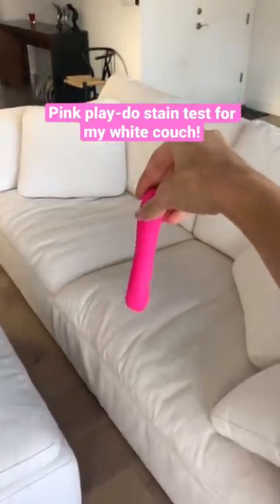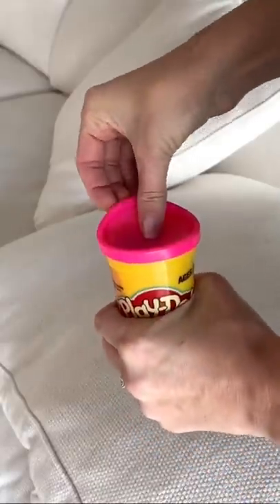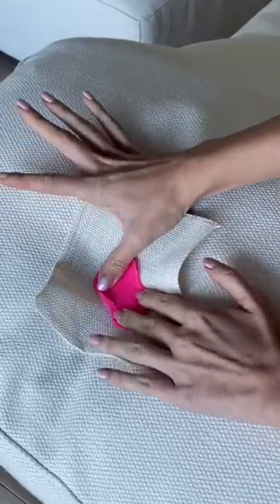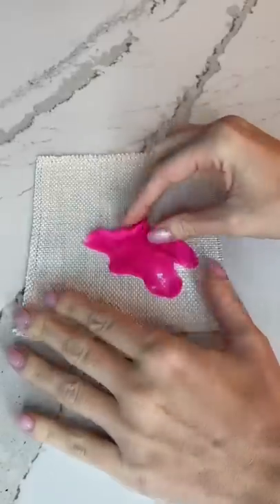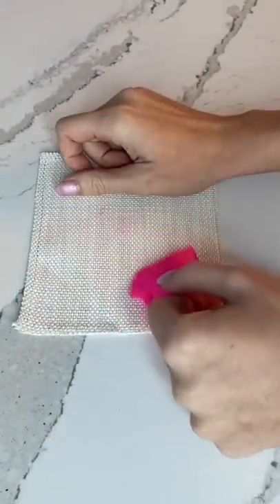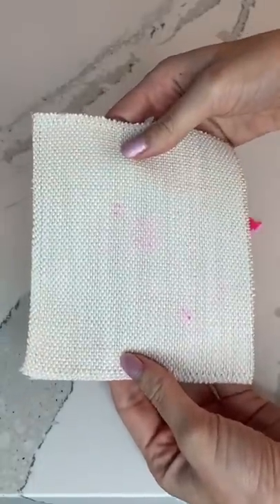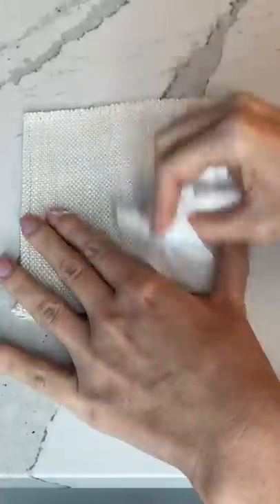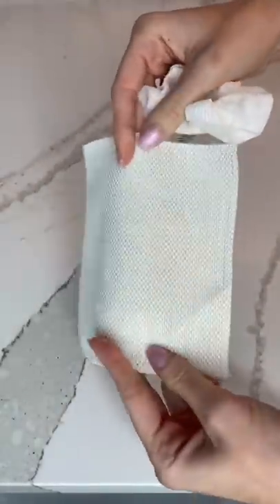Staining my white couch with pink PLAY-DO!! Testing if it’s really stain proof! 😱